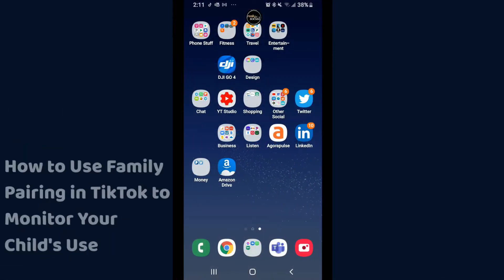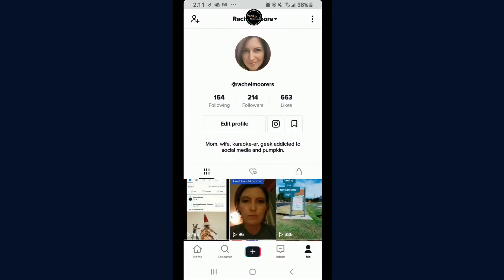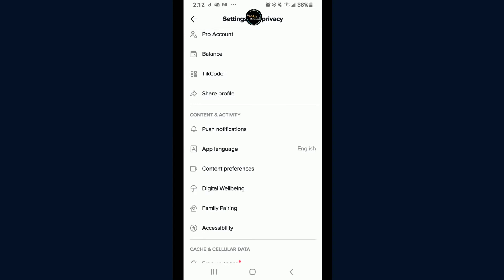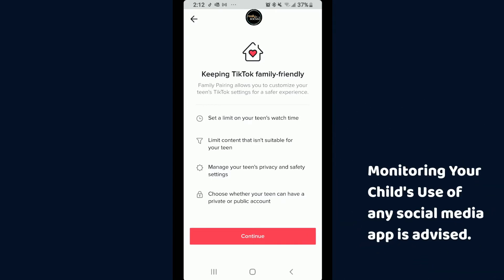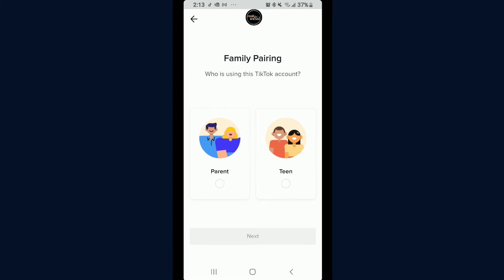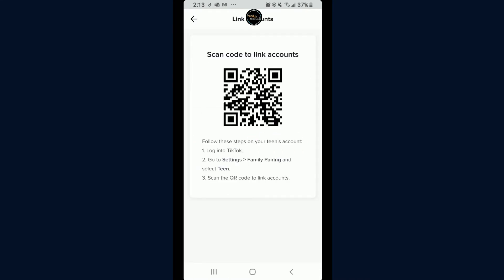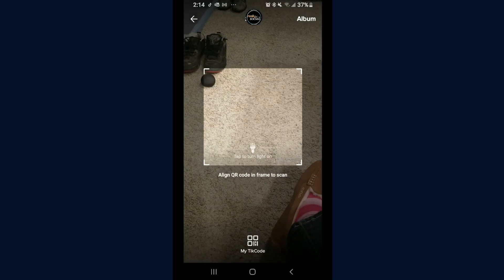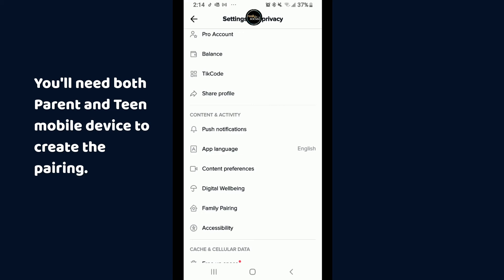How to Use Family Pairing in TikTok to Monitor Your Child's Use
This video shows you how to use Family Pairing in TikTok to pair your teen's TikTok account with your parental TikTok account. It will help you limit your child's time spent on TikTok, monitor and filter the content they are able to see, and manage if they have a private vs. a public account.
You will need to be signed in to TikTok on your own mobile device, plus you'll need your teen's mobile device where they are signed into TikTok.